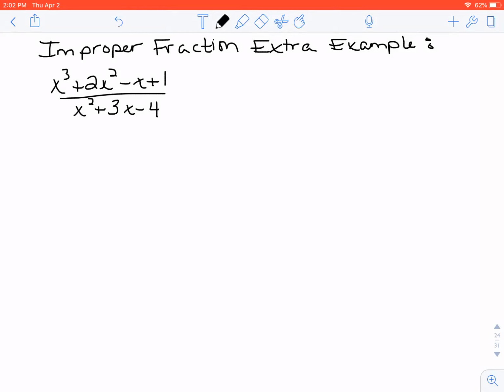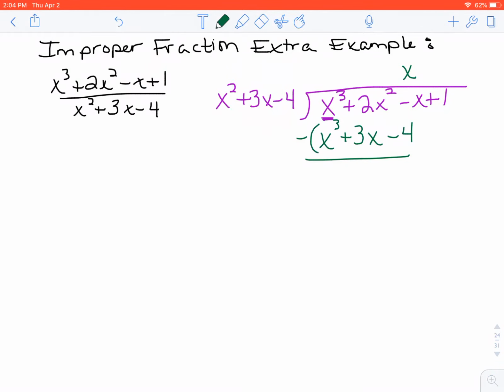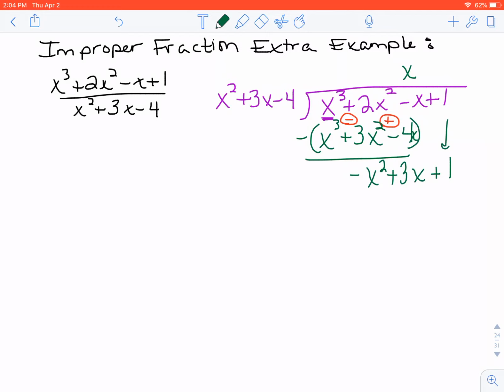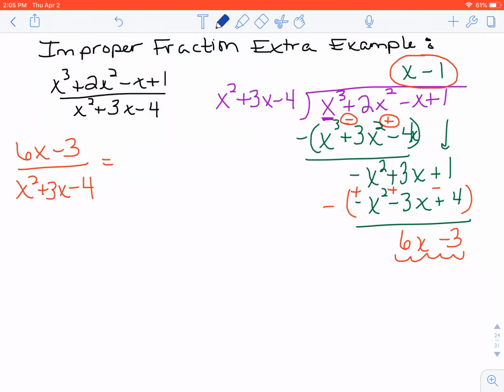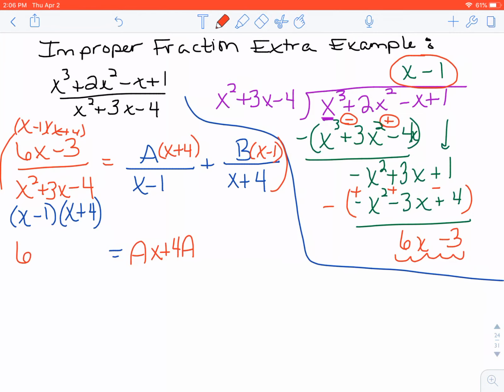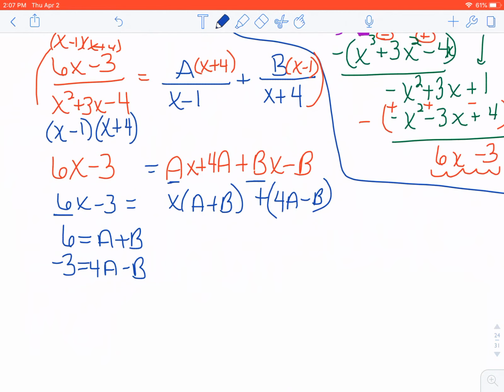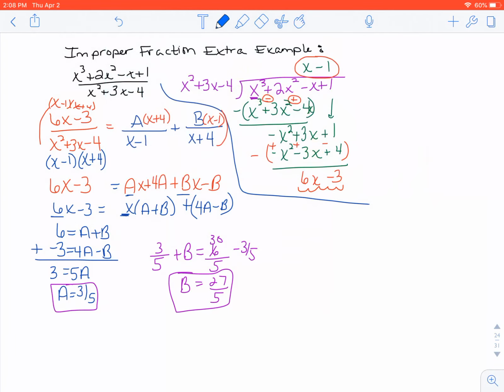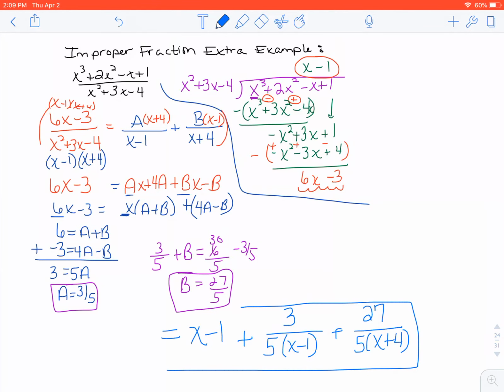Extra Example of a Improper Fraction Decomposition